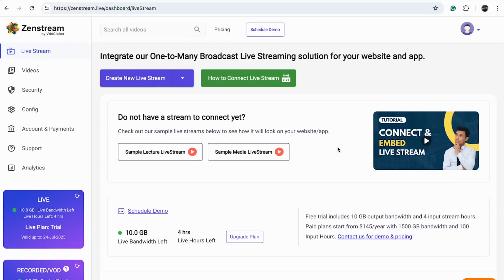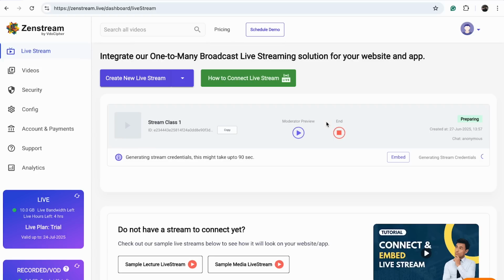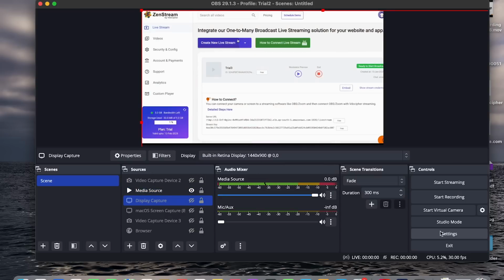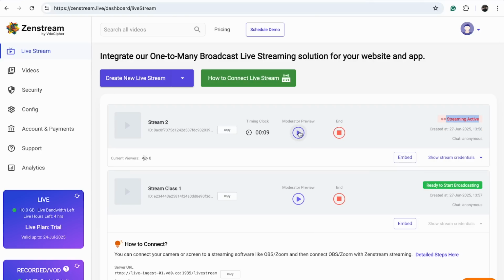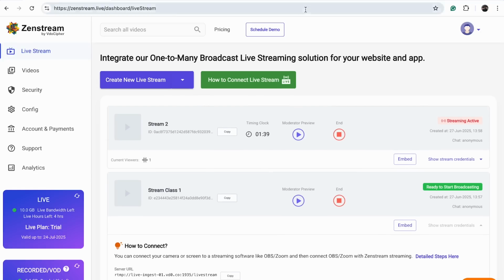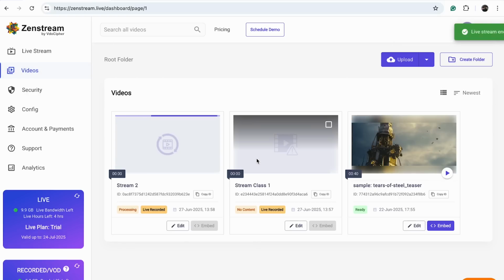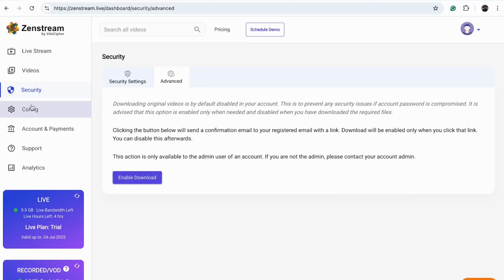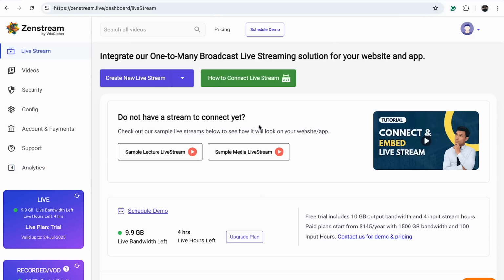ZenStream Live Streaming: Full Demo with DVR & Chat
Full Live Stream Creation & Integration in WebSite Demo: DVR, Chat , Connection with OBS, APIs, Analytics, Multi-user management explained in 9 minutes.

@00:00 Create Stream from Dashboard
@02:00 Connect with Input Software (OBS)
@03:39 Test Live, Chat & Embedding
@05:45 API overview
@06:08 End Stream + Record VOD
@07:15 Analytics & Key Features